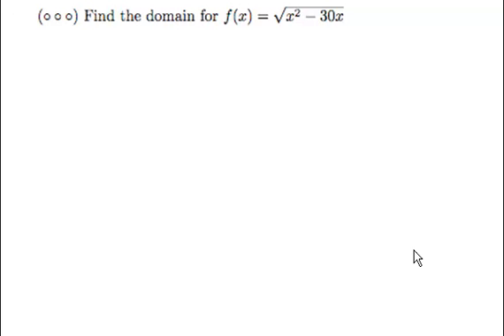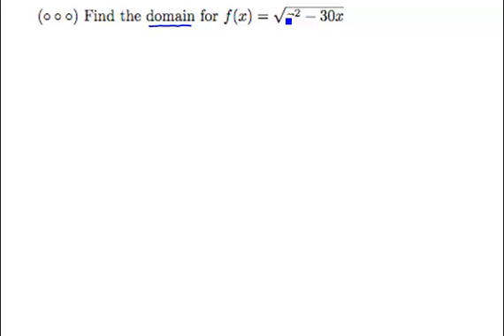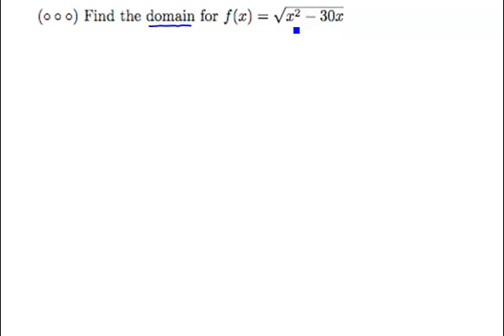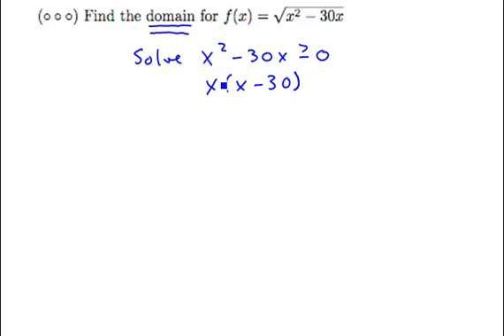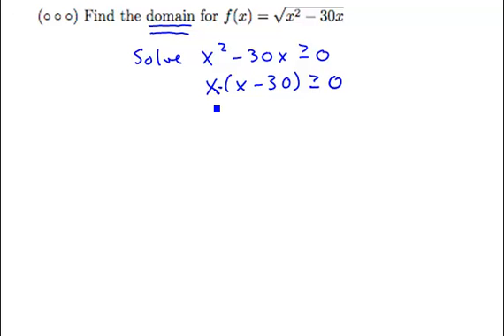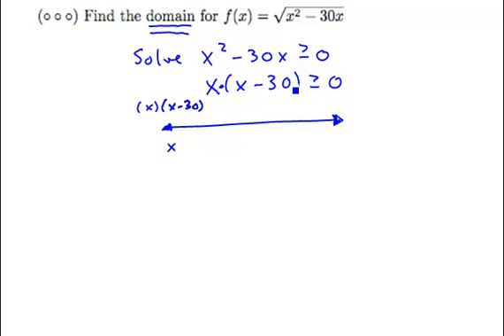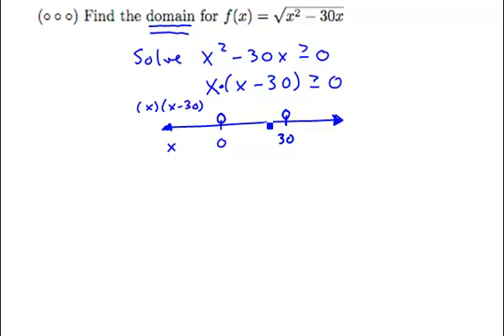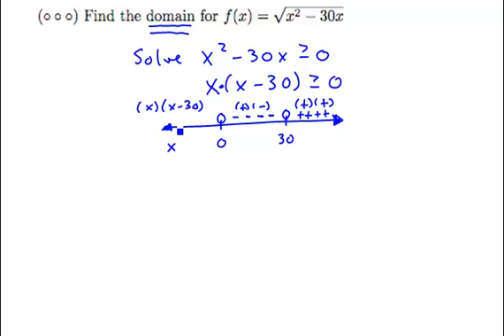Domain of Root